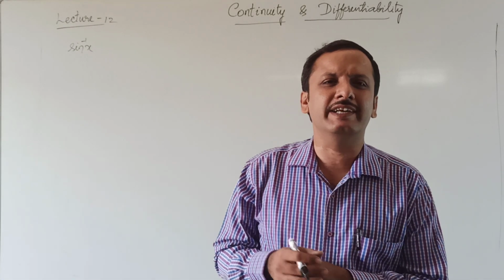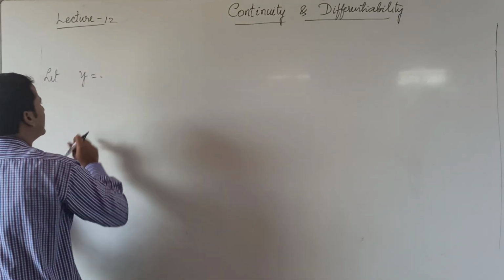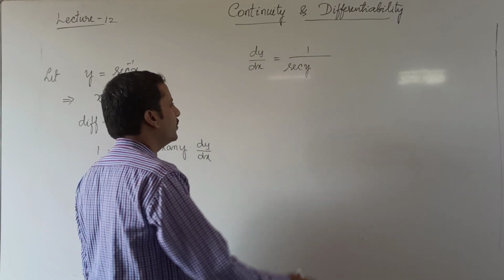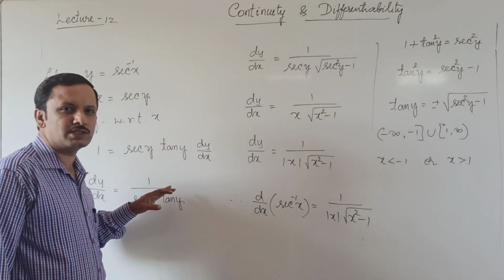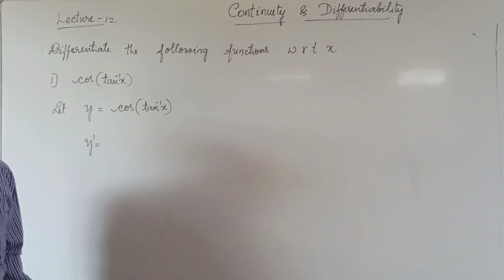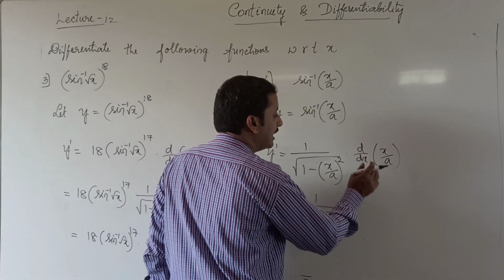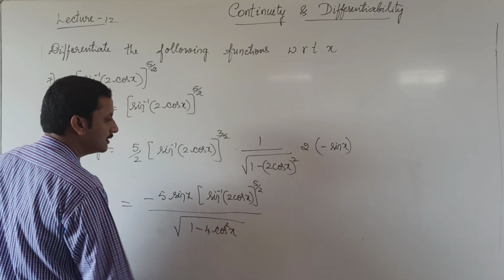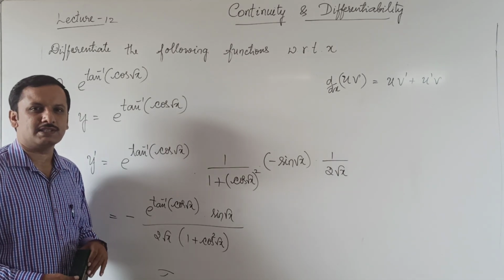LECTURE-12 | CONTINUITY AND DIFFERENTIATION | II PUC MATHEMATICS | BY SUMANTH SIR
Differentiation Continued